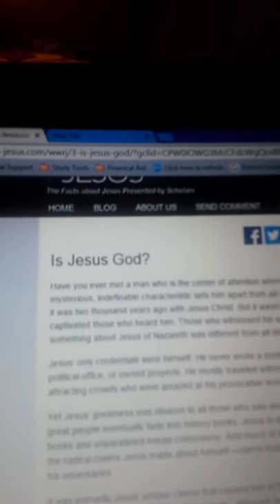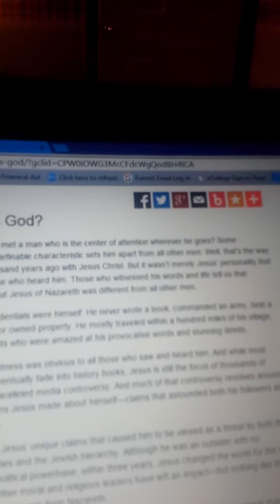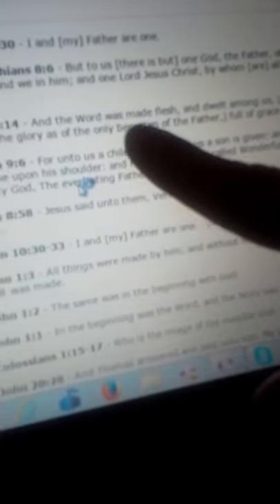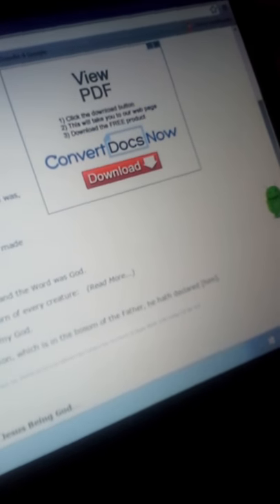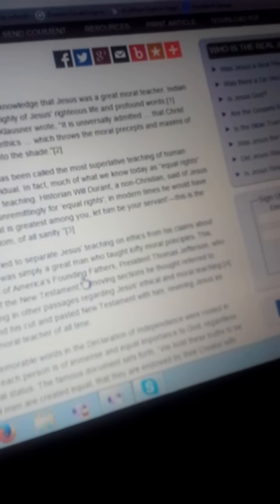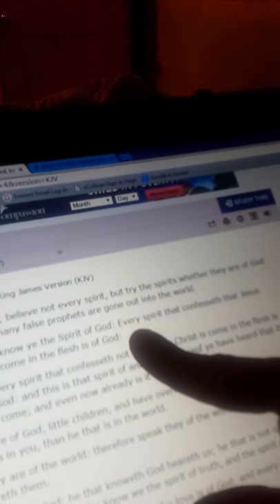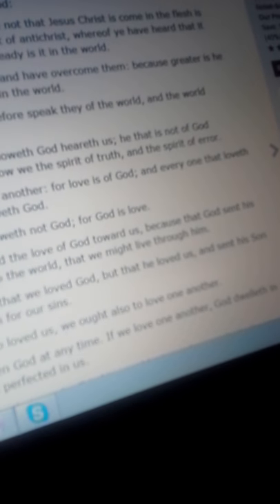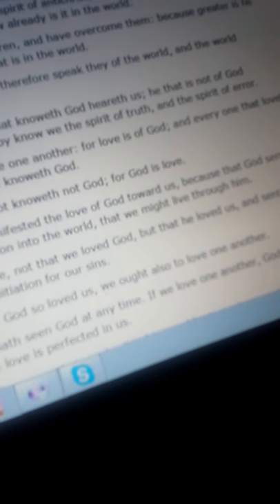JESUS IS GOD and proof to back it up